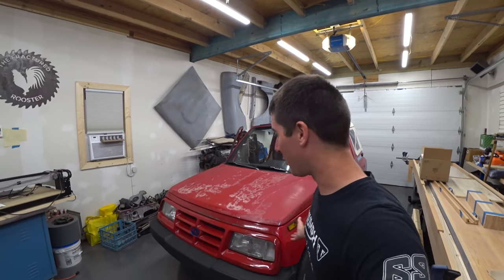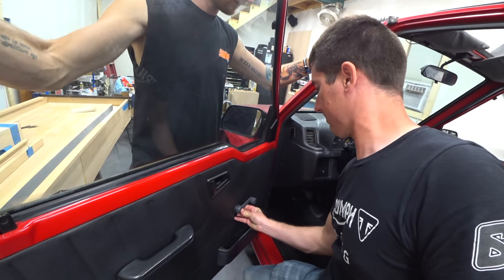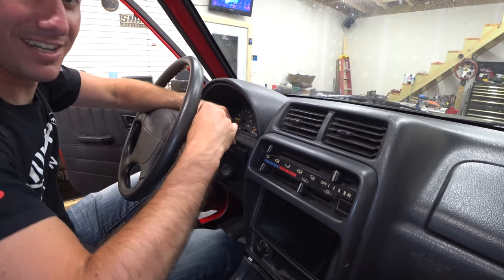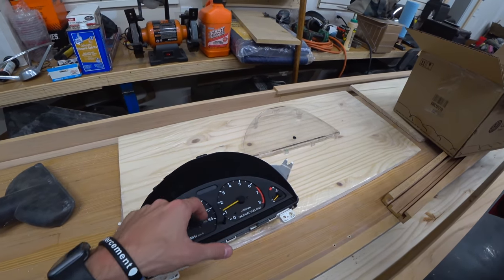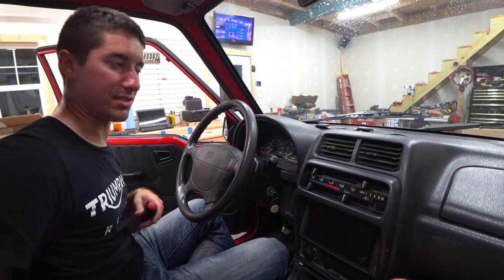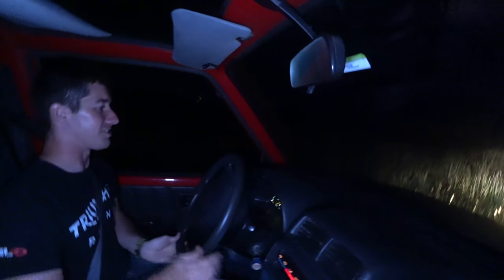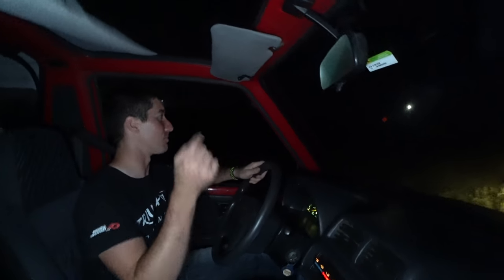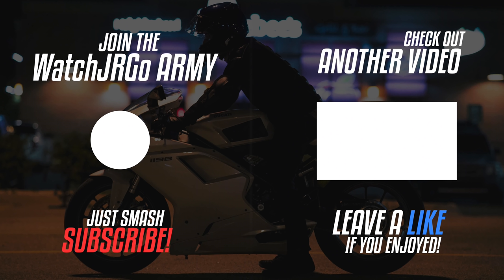INSTALLED A New Speedometer In The $400 Geo Tracker And Immediately Got STUCK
The speedometer in the 1996 Geo Tracker has never worked correctly, even after cleaning it up and lubricating the cable last time it was out. Installing a new gauge cluster with far less wear on it fixed that, and the new window cranks went on as well. I'd never driven this Tracker (or any Tracker) offroad before so we took it out to have some fun and got it stuck on the frame.

Window Cranks